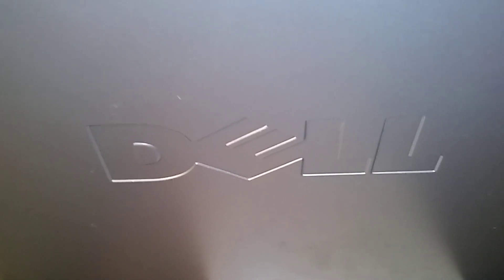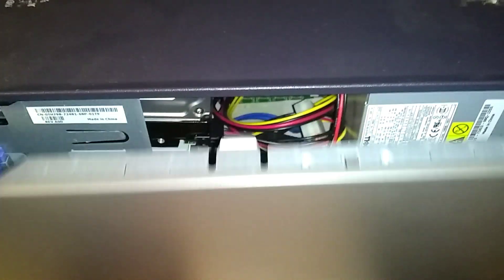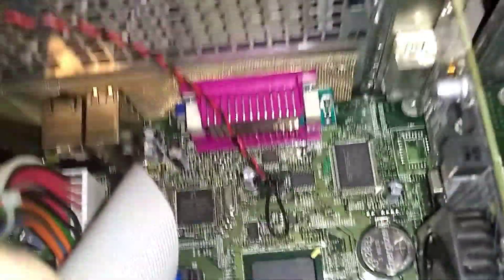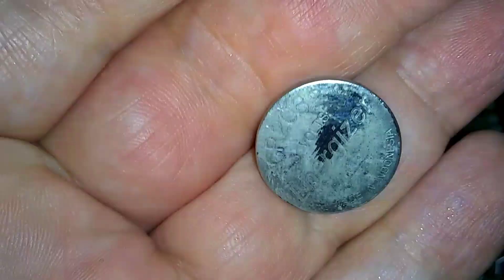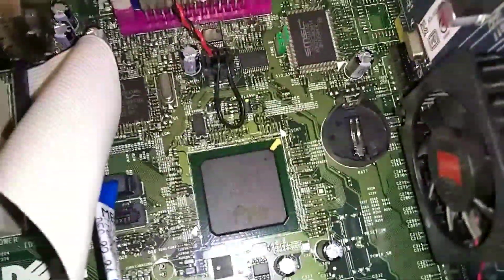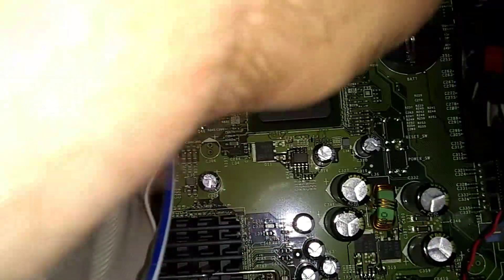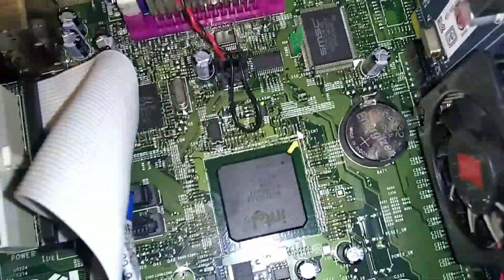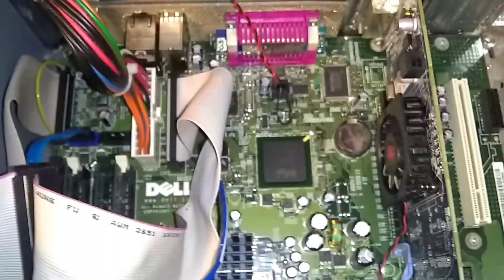Dell Optiplex GX620, 745 CMOS Battery Replace/Install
Dell Optiplex GX620, 745 CMOS Battery, How-to Replace/Install, CMOS Battery, Nervous Nick

HP Weekly Deals!

Other links you may like!